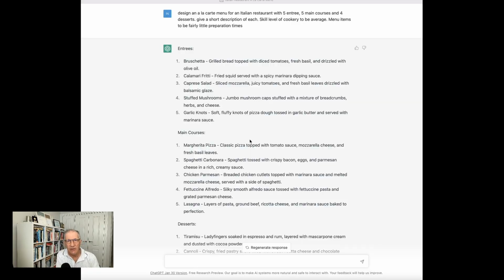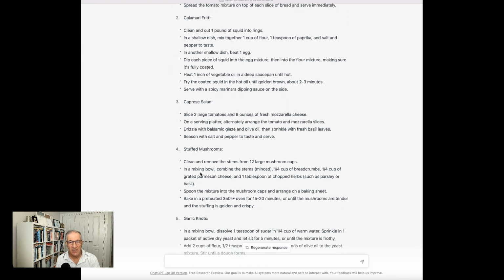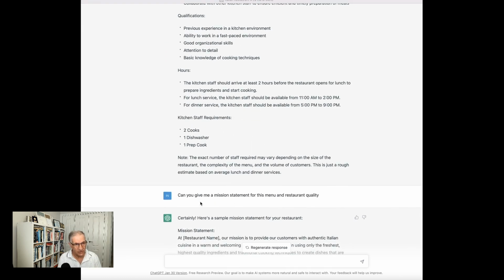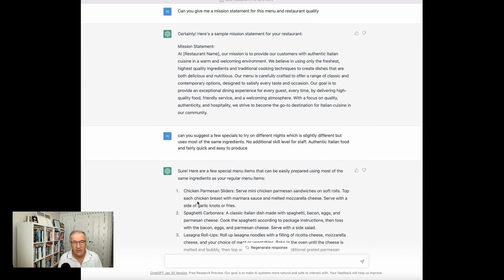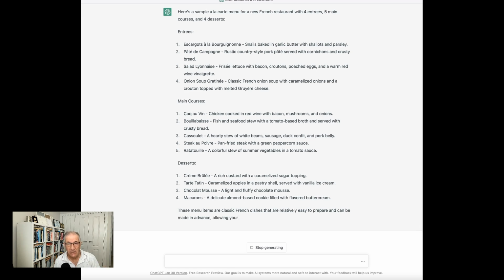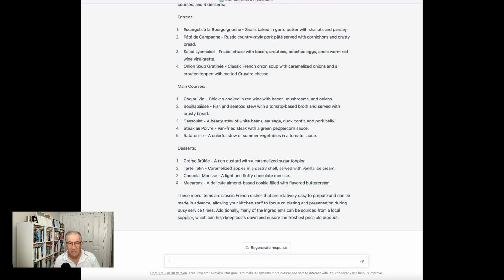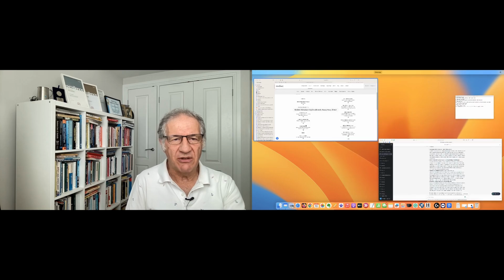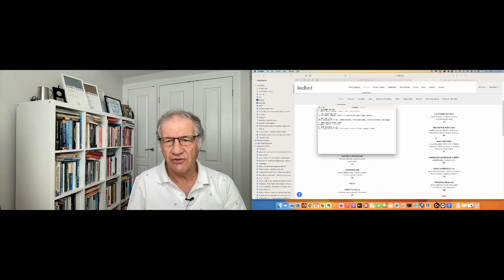Perfect Restaurant Menu Design Effortlessly with AI and ChatGPT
The video discusses using artificial intelligence, specifically ChatGPT, to streamline and enhance the restaurant menu design process in restaurants. We illustrate how to generate a complete menu, including entrees, main courses, and desserts, along with short descriptions and preparation instructions. Additionally, we cover how Ai can help you with your shopping lists for specific quantities, crafting job descriptions, creating a mission statement, and proposing special dishes. The use of AI for writing compelling menu item descriptions to attract customers is also demonstrated, emphasising its utility in improving the appeal and efficiency of restaurant operations.